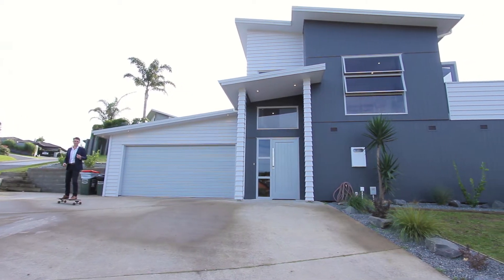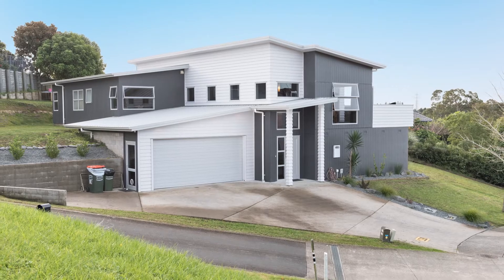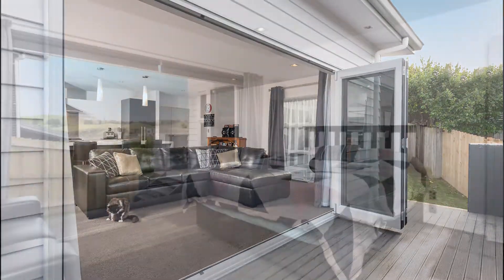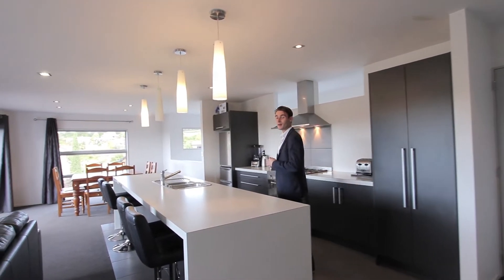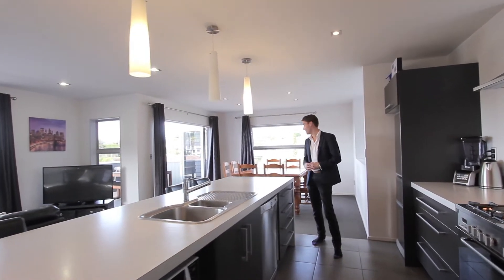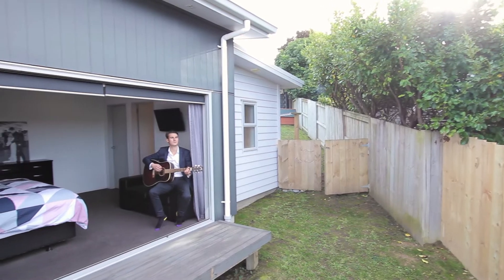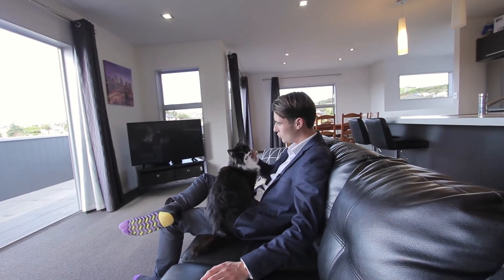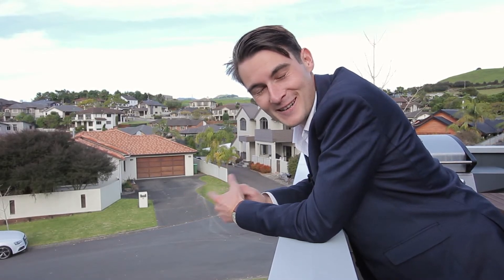44 Buxton Pl